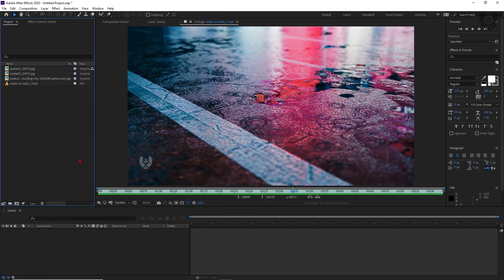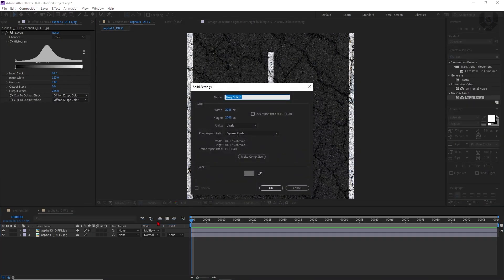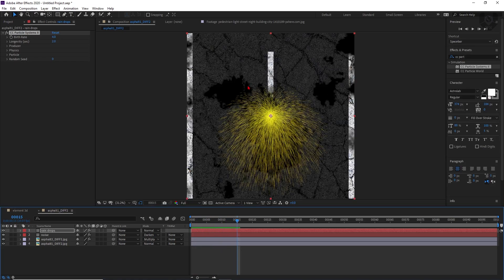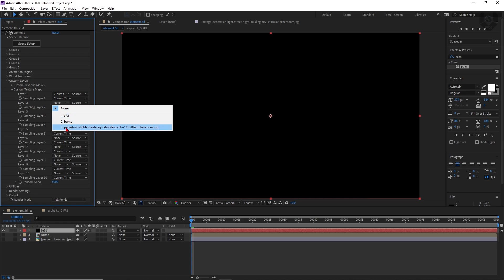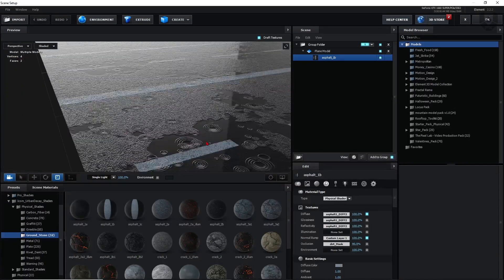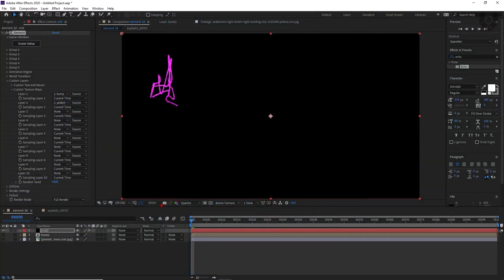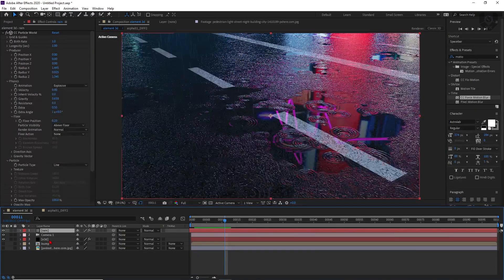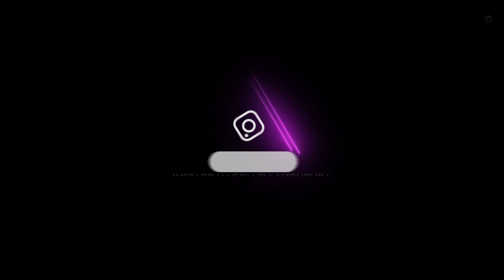Element 3D Tutorial | After Effects Tutorial | class - 12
Hey Everyone
We are now back with Element 3D Class - 12 .This is After Effects tutorial.
In this video you can learn about how to create a rain sense inside of after effects .and the main thing is its complete CG .

➤Rajat Subhra:-